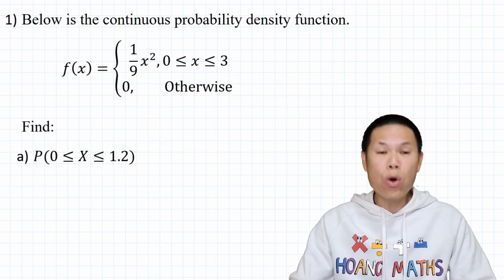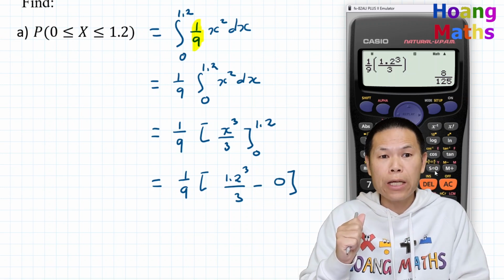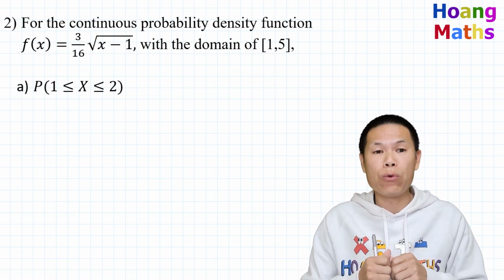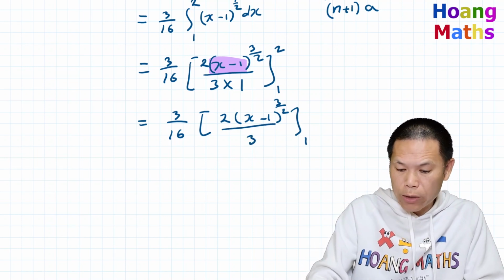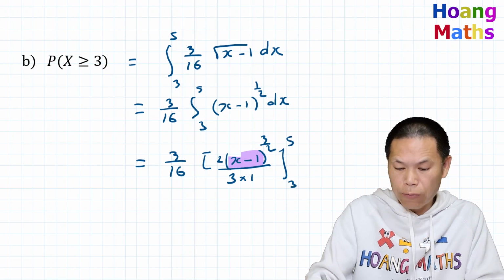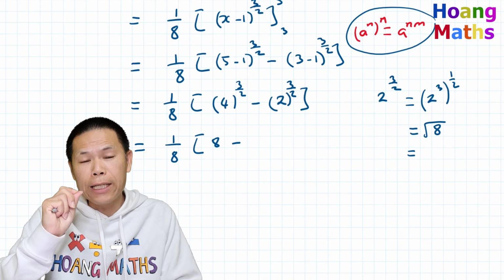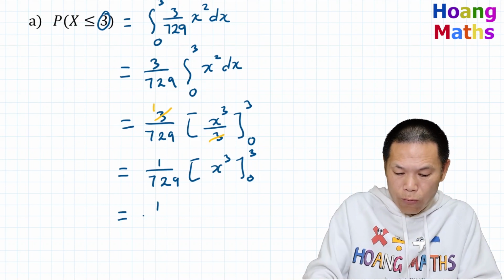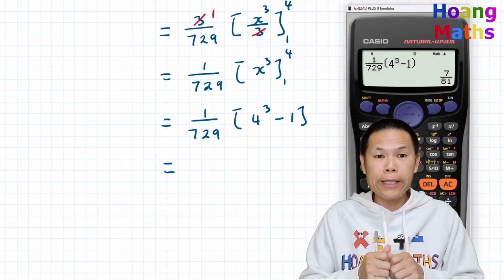Calculating Probability Using Probability Density Function (part 2)